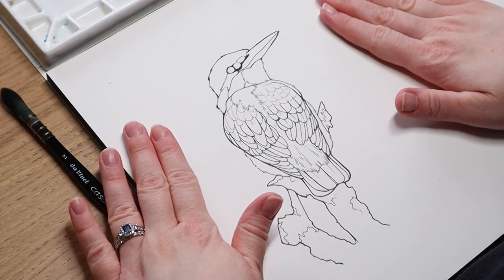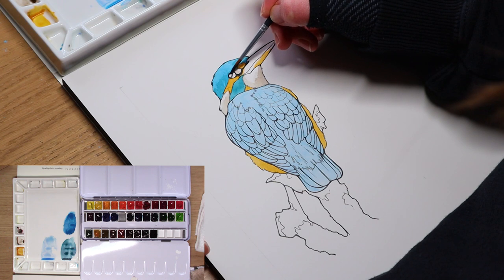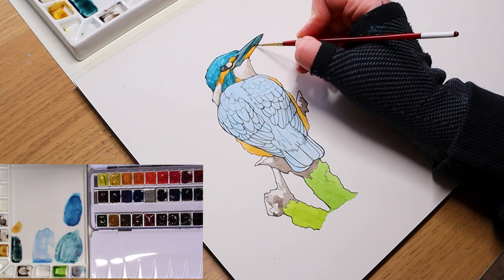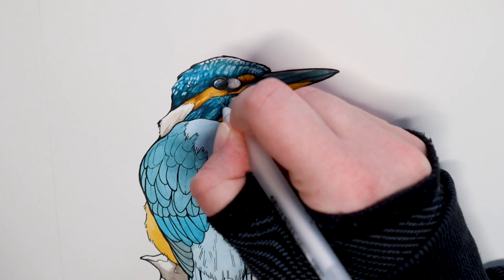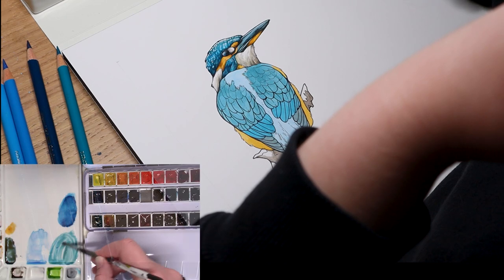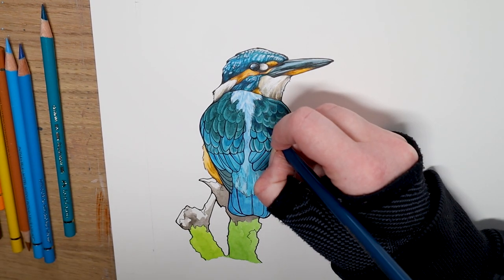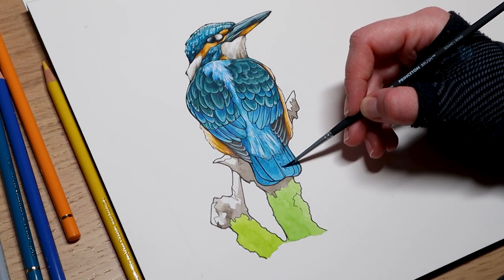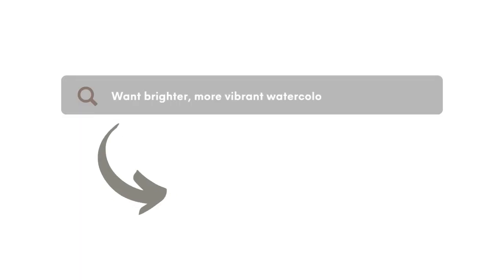Watercolor Painting of a Kingfisher // Step by Step Tutorial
Learn how to create your own watercolor painting of a kingfisher, with this step by step tutorial! I show you my entire process, along with all of my learned watercolor techniques!

Want to access behind the scenes, and exclusive perks? Join an elite sticker, and print club? Memberships start at 2$ (CAD) a month, and feature all kinds of unique perks and rewards for signing up!

📝 Art Lessons:

Interested in learning how to paint in acrylic? I have partnered with Etchr Studios, to bring you exclusive acrylic painting videos via their traditional art learning platform!

00:00 Introduction
00:39 Base Layers
03:50 Secondary Layers (Head)
05:24 Secondary Layers (Body)
06:16 Details (Head)
07:45 White Coloured Pencil/Gel
08:54 Finishing the Neck/Head
09:40 Details (Body)
13:01 Refining Further
15:13 Painting the Branch
16:47 Refining the Branch
17:58 Sponsors/Thanks